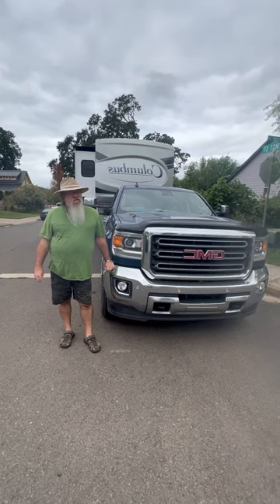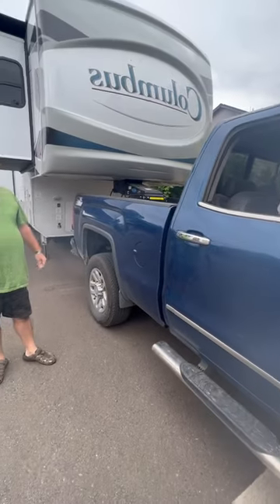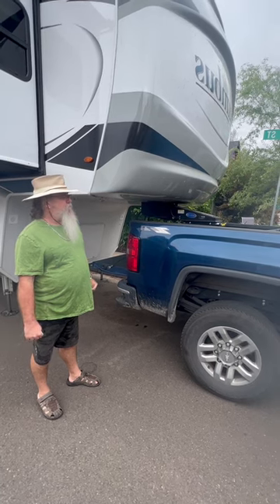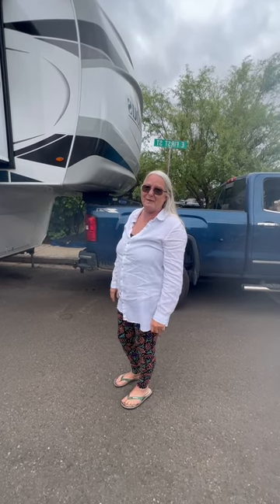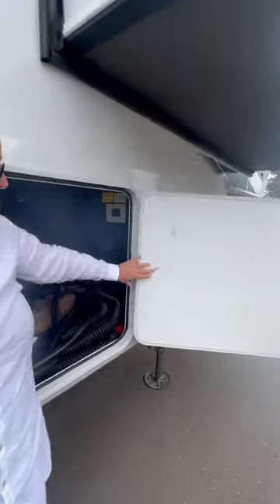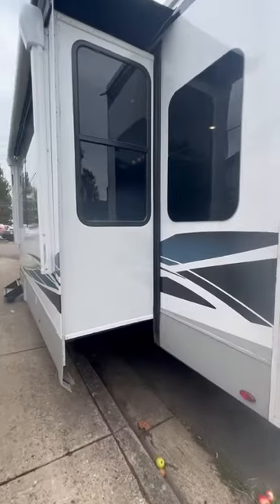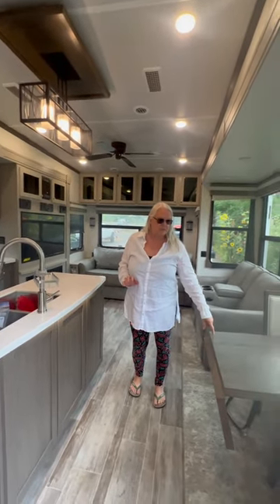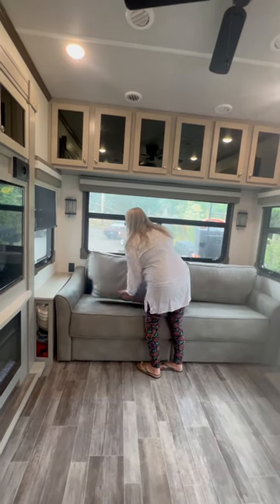Ultimate Match:Heavy Duty Truck Meets Luxurious 5th Wheel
We spent a lot of time researching 5th wheel vs bumper pull vs motorhome. In the end we went with a 5th wheel, pulled by a one ton GMC with a diesel engine & 4 wheel drive. We are in love with our setup! Check it out and tell us what you think. We'll be spending a lot of time with this, so we wanted it to be comfortable. We are unabashadly diva's so this is exactly what we needed!